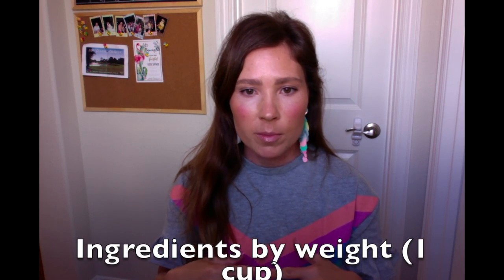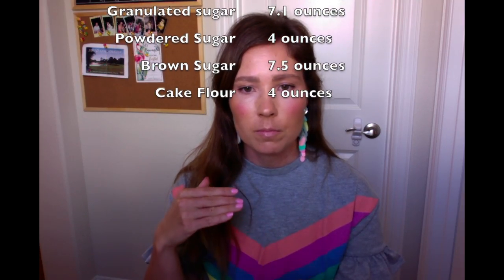Baking 101: Volumetric vs Weighted Measuring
Learn the difference between volumetric and weighted measurement in baking and why it matters!